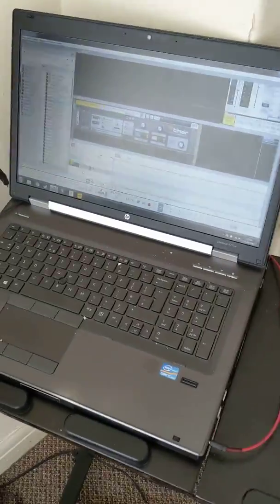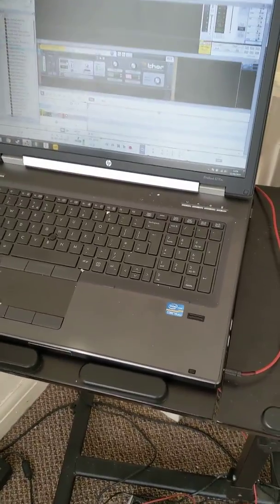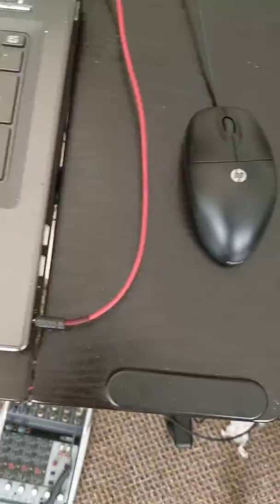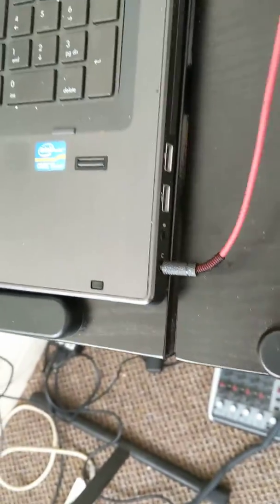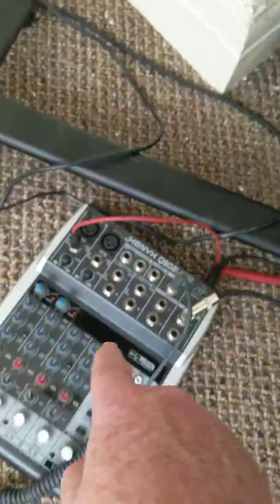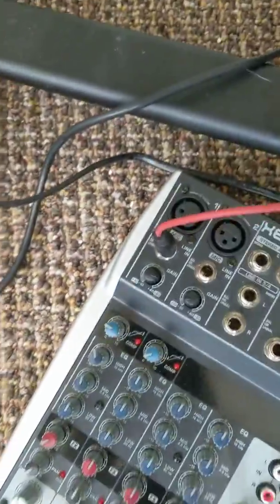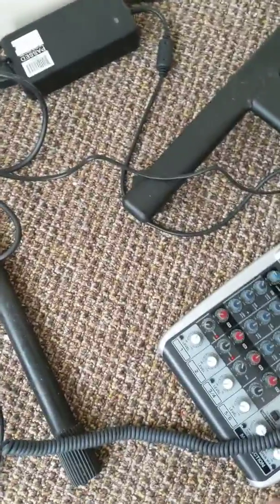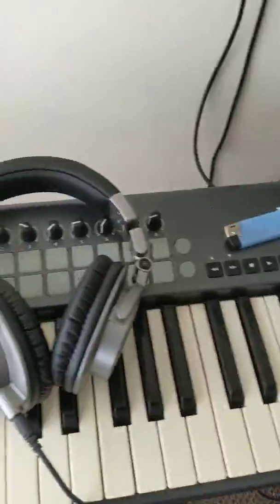Using Softsynths through a speaker or PA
A simple solution